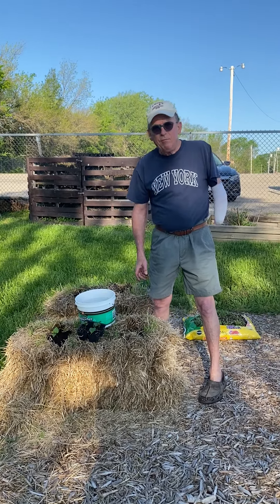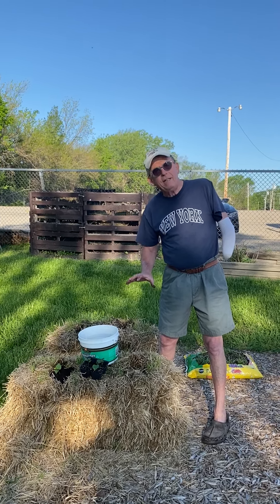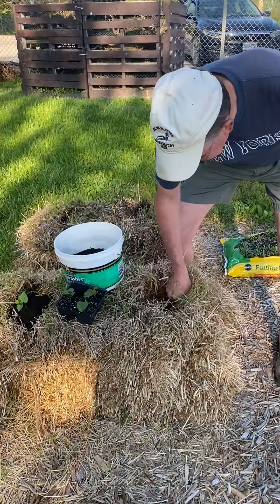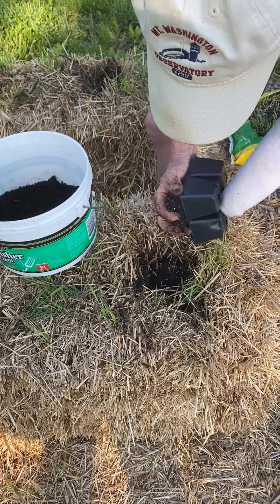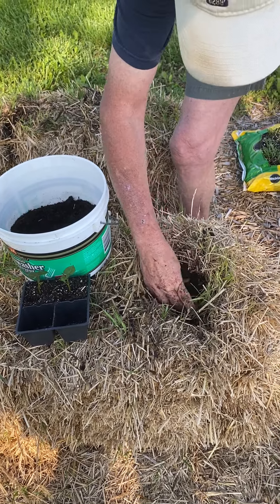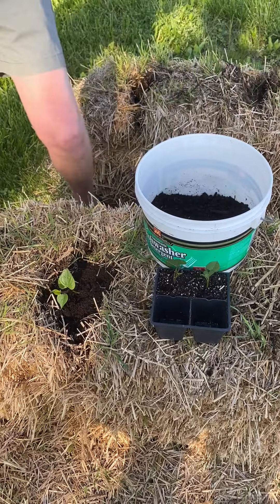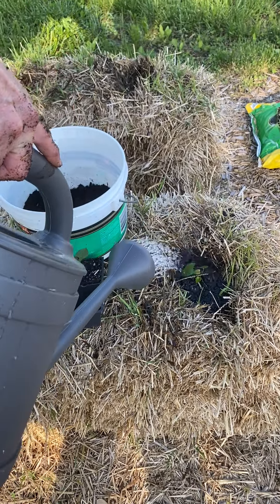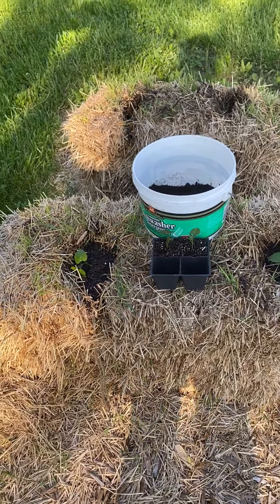Sweet Potatoes in a Hay Bale